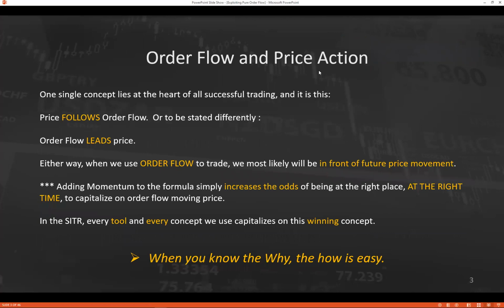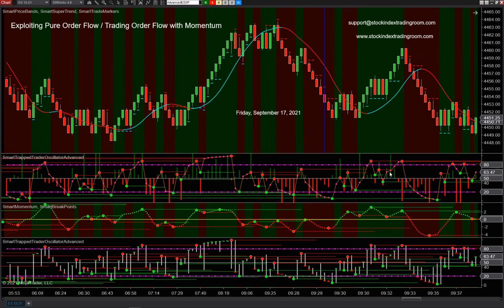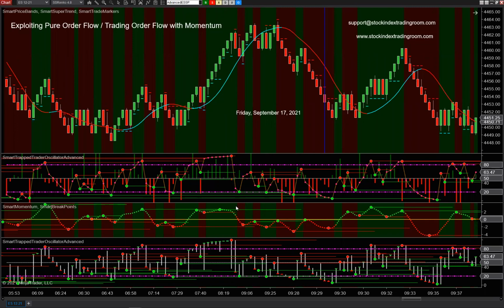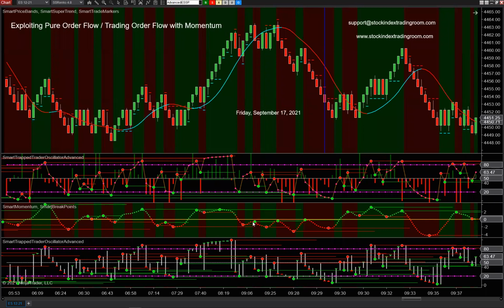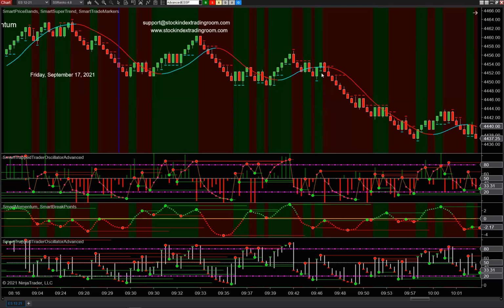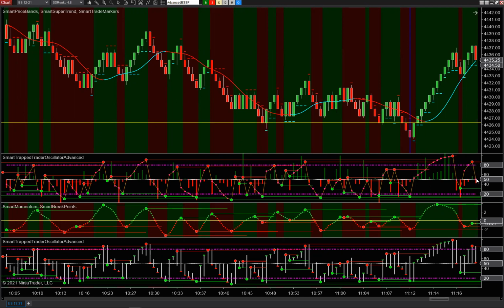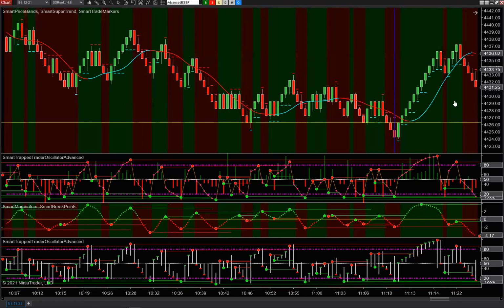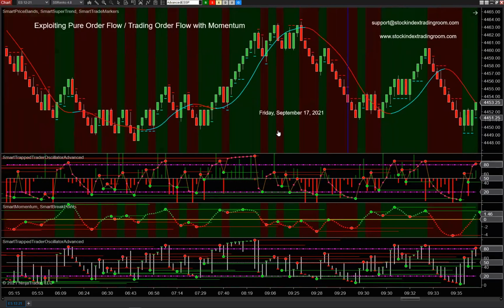Exploiting Pure Order Flow by Trading WITH Momentum. Stock Index Trading Room Recap for Sep 17 2021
The Stock Index Trading Room is making huge moves to provide our members with the best of the best when it comes to trading tools.

By taping the link below, you can watch Steve present how these new tools have given the SITR members unmatched advantages in their trading.

Come see how the members of the trading room exploit pure order flow reads.  As you know, price will follow order flow, and be being aware of this building order flow AS IT HAPPENS allows advanced traders the opportunity to get positioned in front of this building order flow.

In addition, we can see when momentum is building as it happens, and a proven method to determine when market cycling is most likely to continue.

The final touch to this new, dynamic trading approach is to simply combing ORDER FLOW with MOMENTUM in order to be "at the right place at the right time" throughout the trading day.

These "reads" are super easy to find and qualify, so there is no guessing as to when advantages present themselves.

Simply tap the link below to access this powerful presentation of how you can now find and exploit pure order flow opportunities and match these with momentum to get in front of the market.

We look forward to seeing you in the trading room, and adding your success story to the hundreds we heard over the past 5 years.

Steve

NinjaTrader NinjaTraderIndicator TradingIndicator Daytrading TradingSystem TradingSignals FuturesTrading IntradayTrading Emini TradingSoftware DayTradingStrategies TradingTools FuturesTradingSystem SystemTrading NinjaTraderAddons Futures and forex trading contains substantial risk and is not for every investor. An investor could potentially lose all or more than the initial investment. Risk capital is money that can be lost without jeopardizing ones’ financial security or life style. Only risk capital should be used for trading and only those with sufficient risk capital should consider trading. Past performance is not necessarily indicative of future results. Hypothetical performance results have many inherent limitations, some of which are described below. No representation is being made that any account will or is likely to achieve profits or losses similar to those shown; in fact, there are frequently sharp differences between hypothetical performance results and the actual results subsequently achieved by any particular trading program. One of the limitations of hypothetical performance results is that they are generally prepared with the benefit of hindsight. In addition, hypothetical trading does not involve financial risk, and no hypothetical trading record can completely account for the impact of financial risk of actual trading. for example, the ability to withstand losses or to adhere to a particular trading program in spite of trading losses are material points which can also adversely affect actual trading results. There are numerous other factors related to the marketsin general or to the implementation of any specific trading program which cannot be fully accounted for in the preparation of hypothetical performance results and all which can adversely affect trading results. All trades presented should be considered hypothetical and should not be expected to be replicated in a live trading account. Testimonials appearing on this website may not be representative of other clients or customers and is not a guarantee of future performance or success.